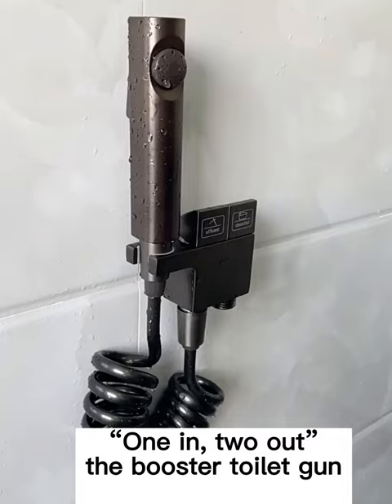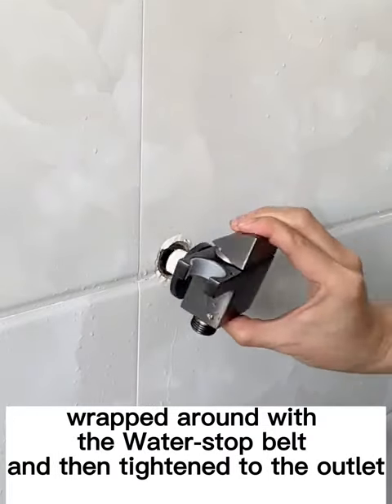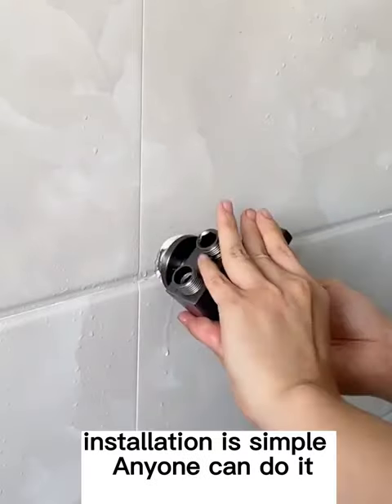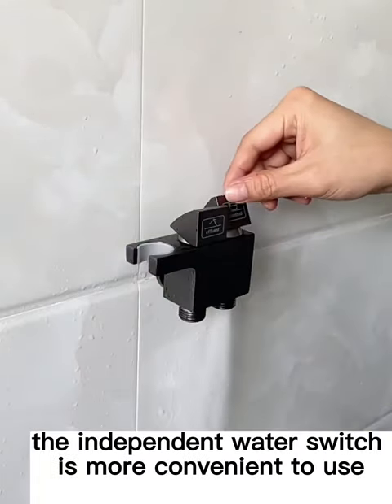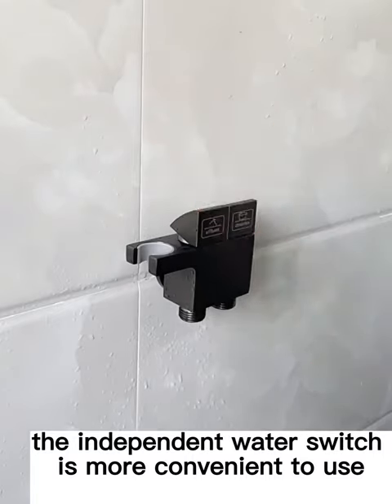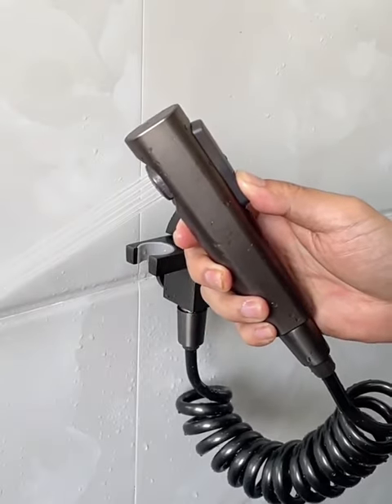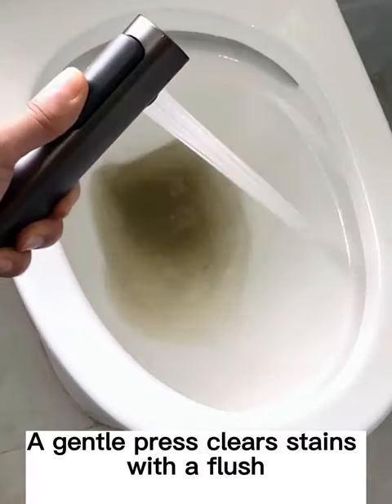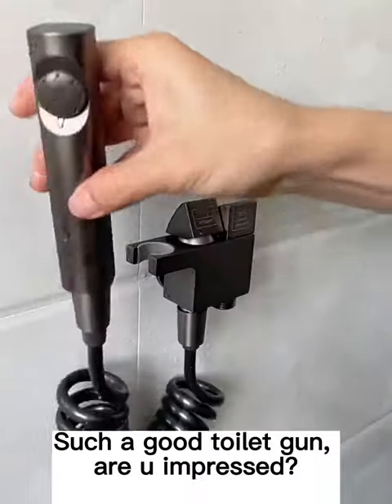Bathroom Angle Valve Toilet Bidet Sprayer Gun Faucet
1.The is made of Brass+Metal, which can effectively prevent rust, breakage and water leakage.
2.Double switch water outlet, can be out of water at the same time, without affecting each other.
3.Universal G1/2 interface, can connect G1/2 interface hose
4.Simple and convenient installation and use.
5.Perfect for baths, spa or shower spray, pregnancy and postpartum cleaning use.